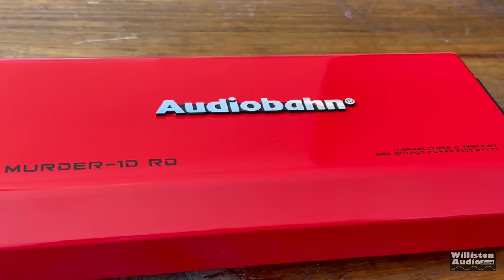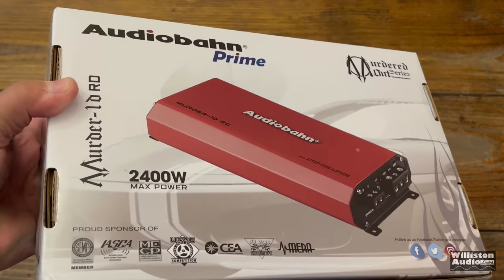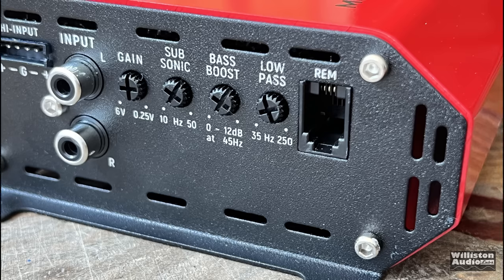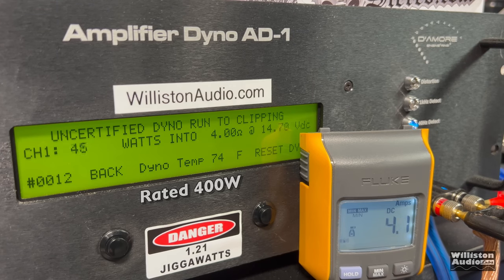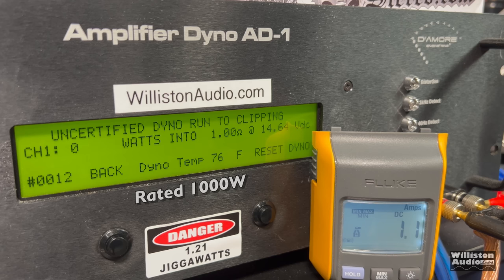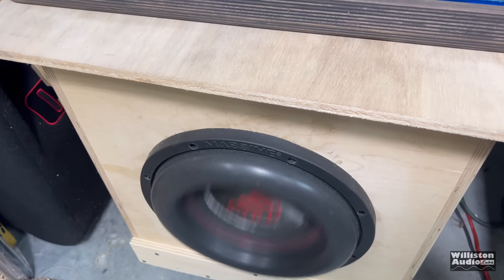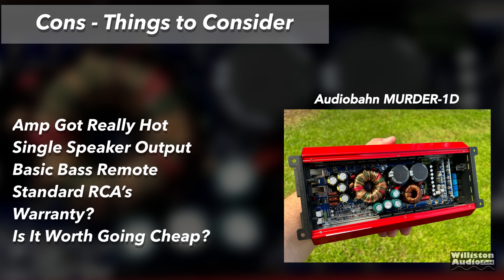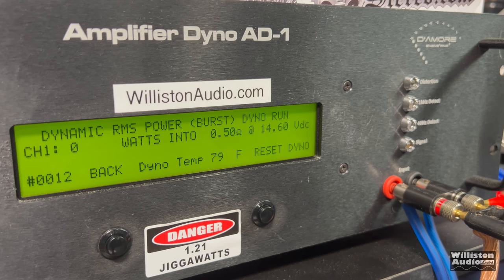Can This $79 Amazon Amp Power a 6000W Subwoofer?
Audiobahn 1kW Subwoofer Amplifier

Audiobahn MURDER-1D
Black Diamond DIA-K1X
Massive Audio BOA Subwoofers
Other Options
Rockford Fosgate Prime R2-500x1
KICKER CXA800.1
Alpine S-A60M
Recoil RED1200.1
SKAR RP1200.1
NEW Favorite Precision Screwdriver Kit
Fluke 381 Wireless Clamp Meter

960 LED Panel